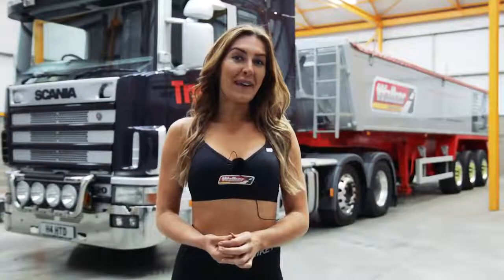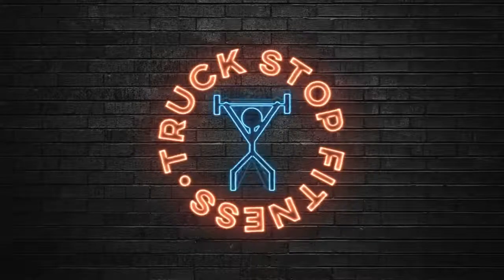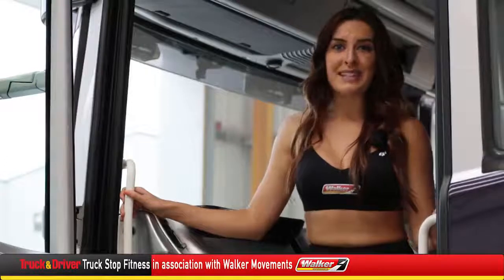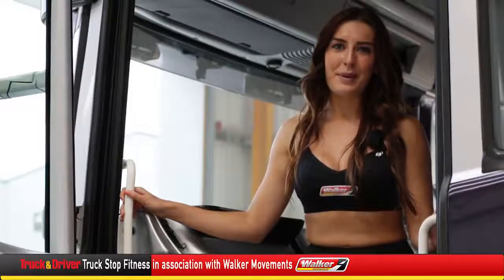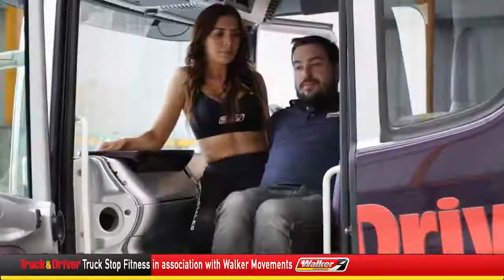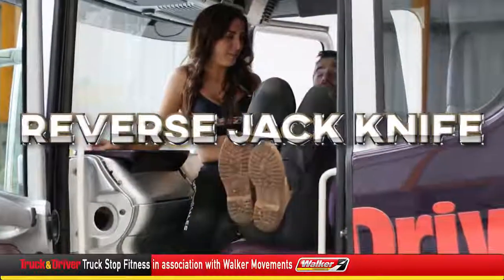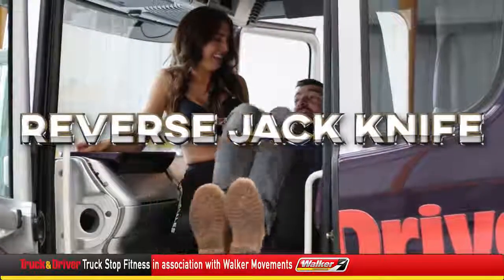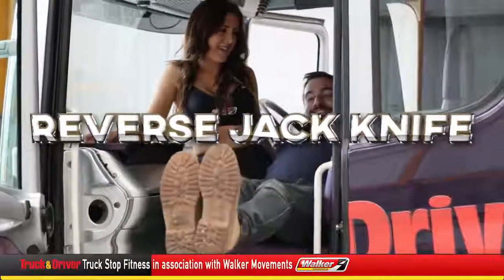Truck Driver Health Campaign: How to do a Reverse Jack Knife - Walker Movements & Truck & Driver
Fitness expert Vicky Hadley demonstrates another simple exercise to help improve truck driver's fitness.